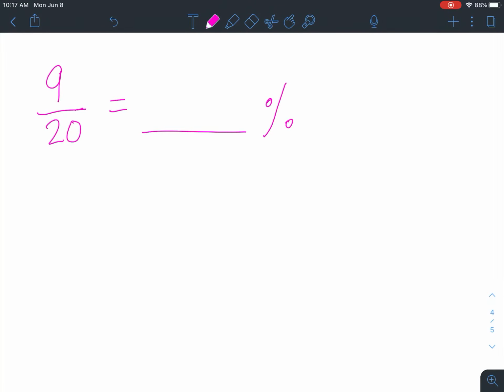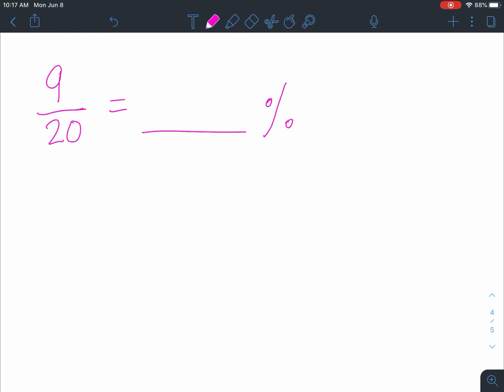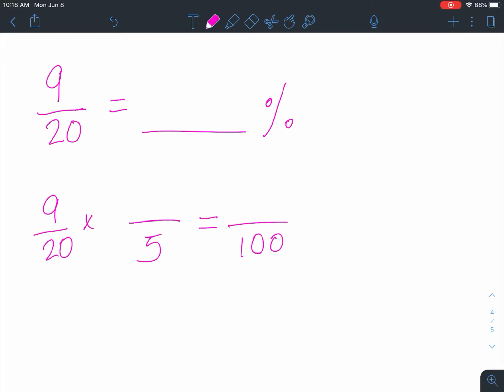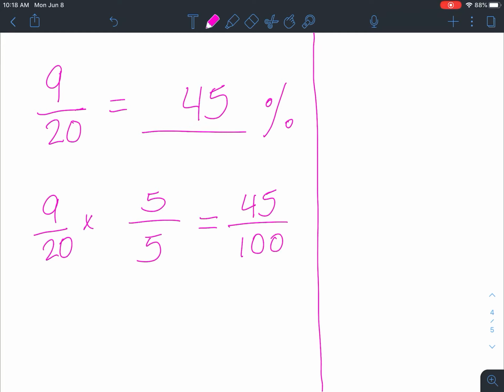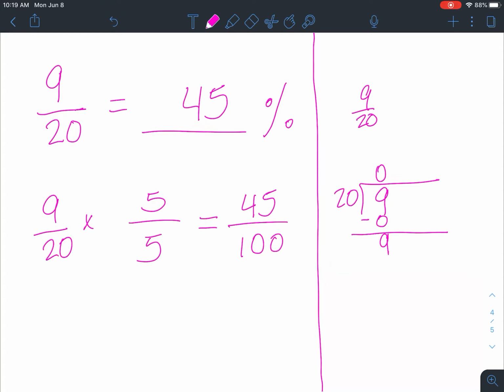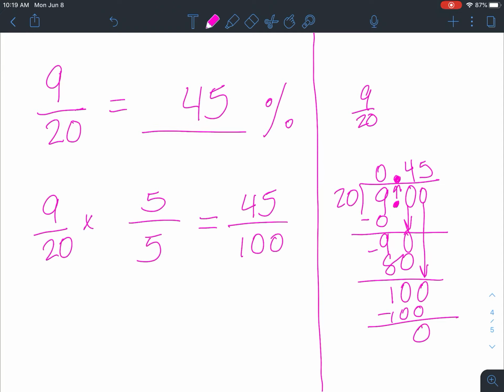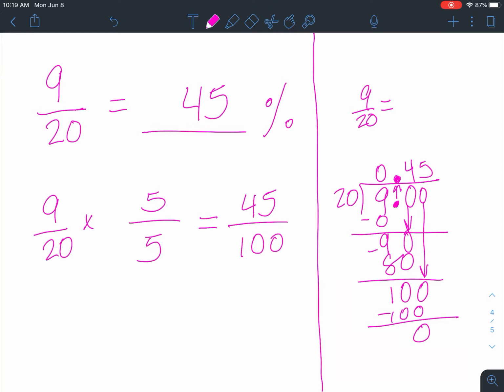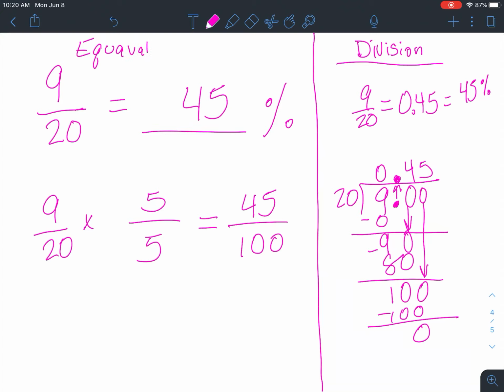Converting a Fraction into a Percentage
Excuse the misspelling in the video!! It should be Equivalent and NOT equavalent.